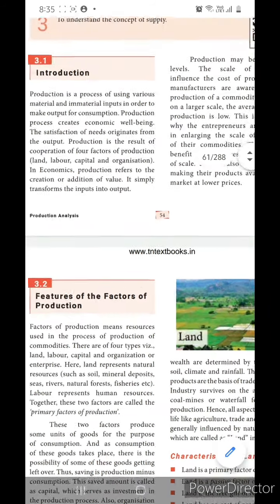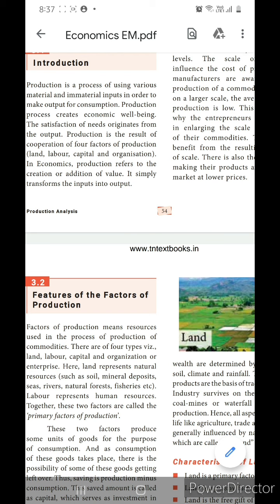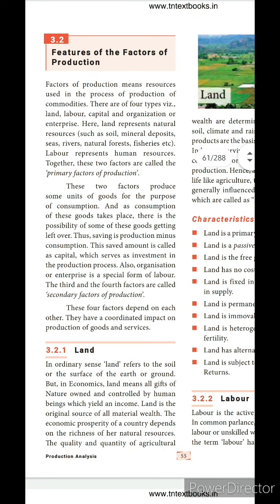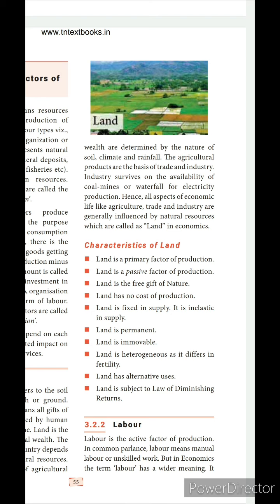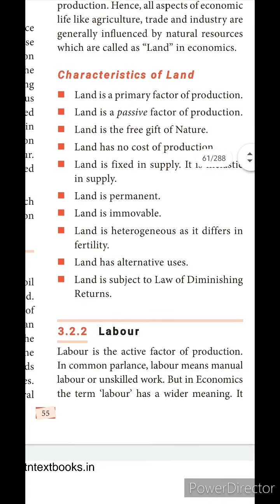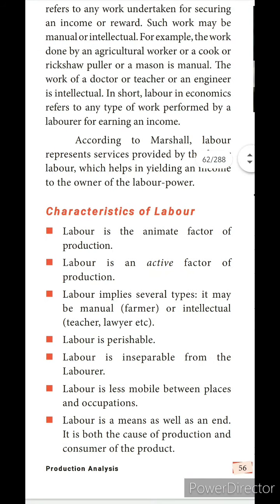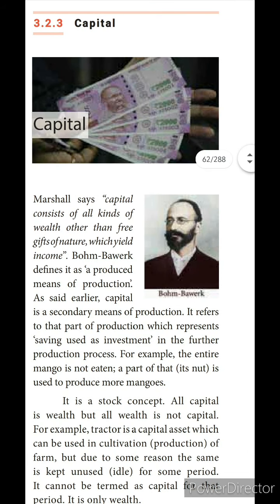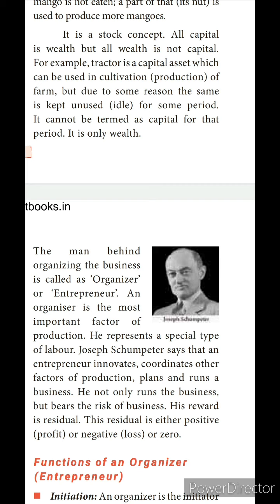Features of factors of production